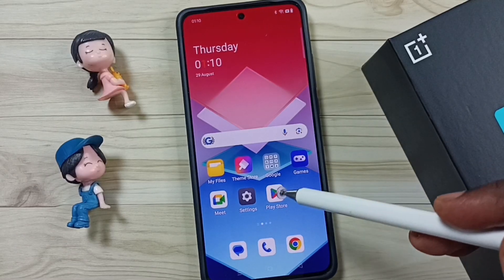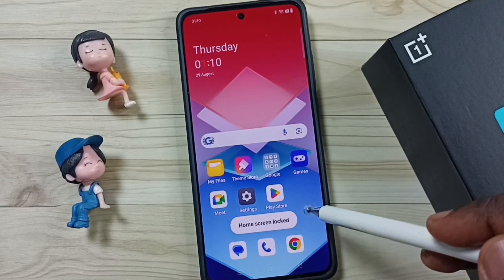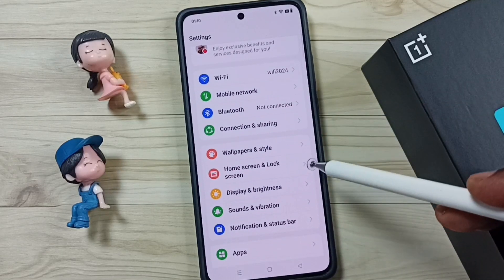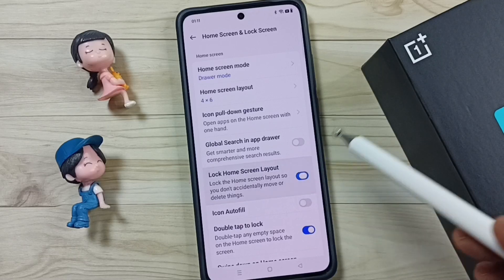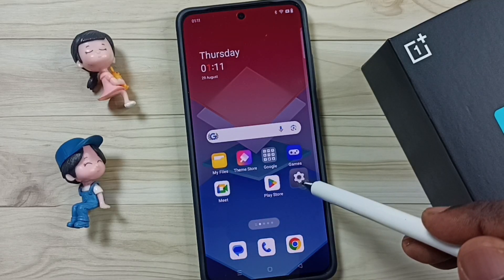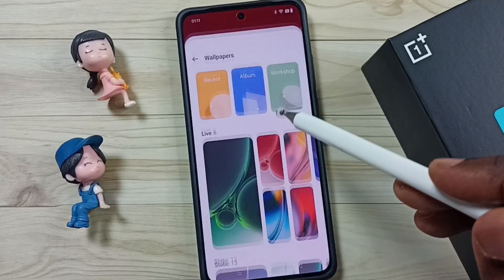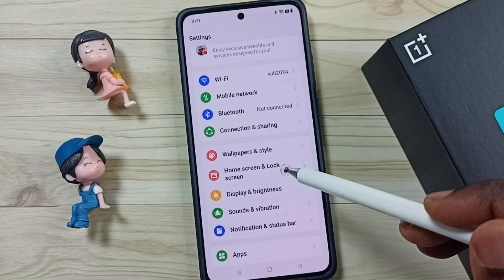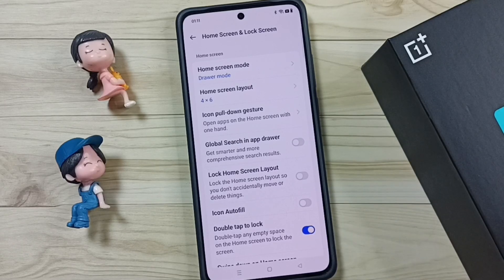How to Unlock Home Screen Layout on OnePlus Android Phone | Fix Issue Home Screen Locked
can not move icons in the home screen layout is locked,